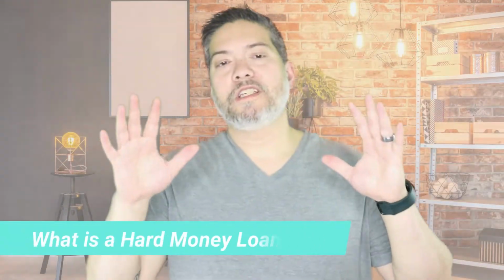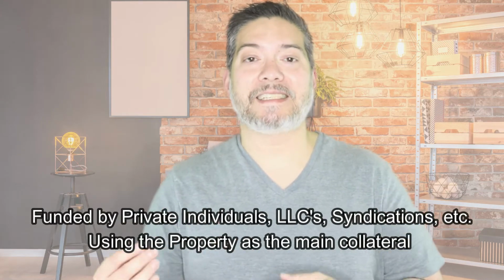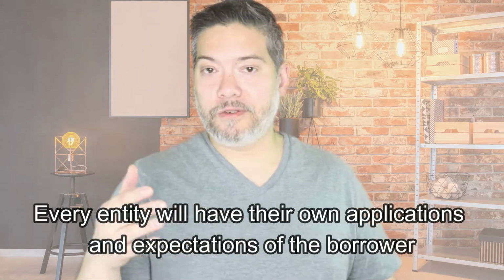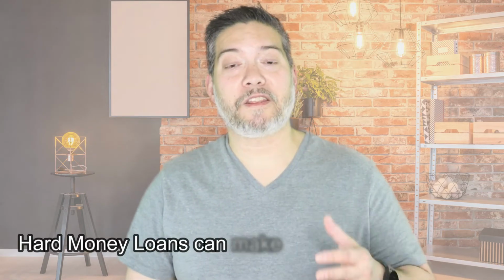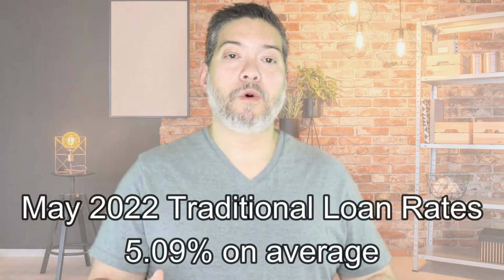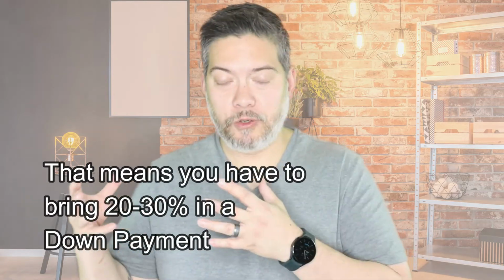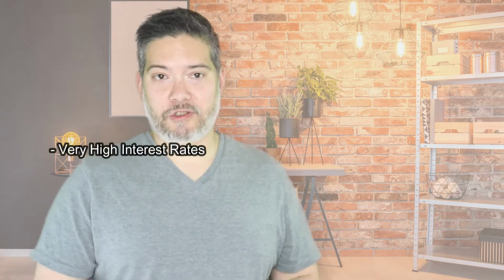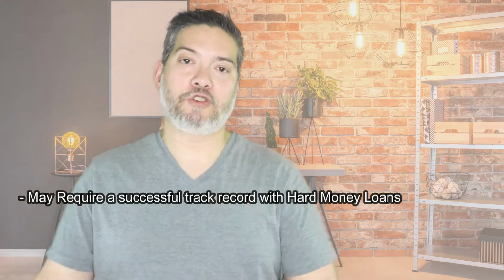What the Heck is a Hard Money Loan | Hard Money Loans for Beginners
In this video, I am going to tell you what the heck a hard money loan is. This is, Hard Money Loans for Beginners.

If you are thinking of investing in real estate or read on it or you have been researching creative financing in real estate and you might've come across the term, "Hard Money Loan".

Check it out and tell me what you think.

I hope you enjoy this video and as always, if you need a Knoxville real estate agent, call me. I am a Top Producing Knoxville Realtor and know I can bring you an incredible service-focused experience. Whether relocating here or selling a house here, I'm your man.

If you have wondered what it is like to travel to and live in Knoxville Tennessee than this is the best channel to follow and subscribe to in order to learn what it's like to live in Knoxville Tennessee and Knox County, Sevier County, Loudon County, Anderson County, Maryville, Lenoir City, Seymour, Corryton, Oak Ridge, Farragut, Campbell County, Pigeon Forge, Gatlinburg, and more.

📲 I have so many people contacting me who are moving here to Knoxville Tennessee and I ABSOLUTELY love it! Honestly, if you are moving or relocating here to Knoxville Tennessee and Knox County, Sevier County, Loudon County, Anderson County, Maryville, Lenoir City, Seymour, Corryton, Oak Ridge, Farragut, Campbell County, Pigeon Forge, Gatlinburg, and more, I can make that transition so much easier on you!! Reach out Day/Nights/Weekends whenever you want, I never stop working for you!! The Barredo Group at Coldwell Banker Wallace

👉👉👉 FOR REALTORS, WANT TO LEARN ABOUT COLDWELL BANKER WALLACE?